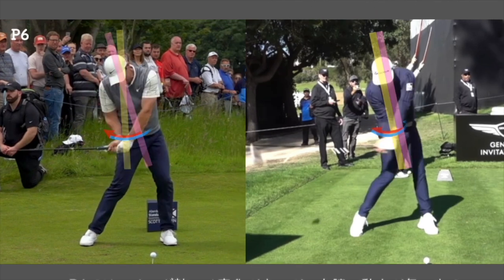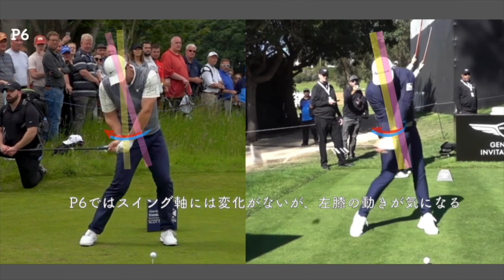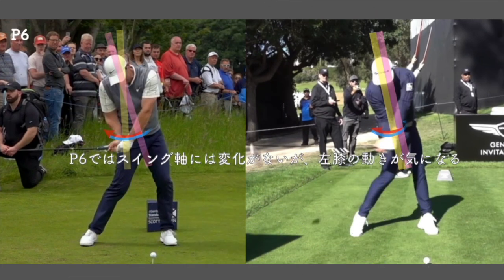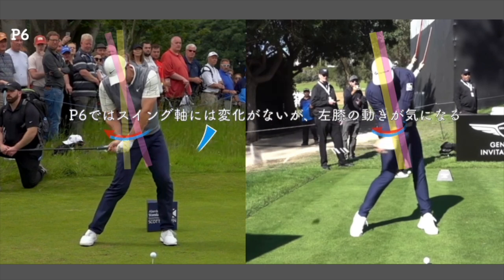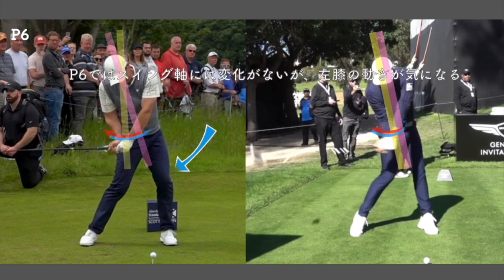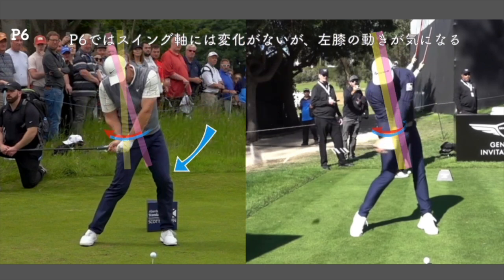ダスティンジョンソンとロリーマキロイのスイングの比較